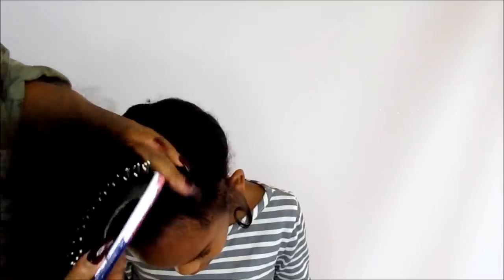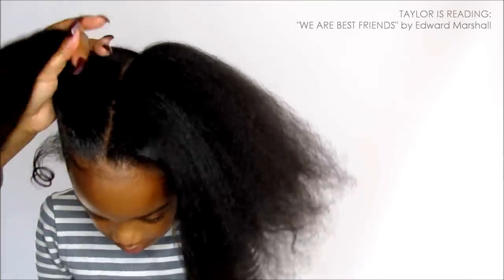NATURALKIDS | A Goddess Twist & Braid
All content & opinions are strictly my own. Products shown are those I genuinely love. I DO NOT give negative reviews but am honest to my curlfriends by NOT showing products that do not work for my hair.

I have permission for the use of the song/track in this "RAISED BY RAPPERS" by ArchDuke, Follow them on Instagram, @archdukedostuff.

PRODUCT USED

1
2
3
4
5